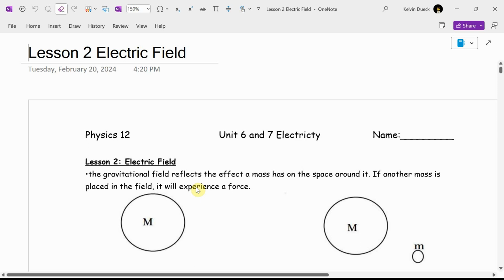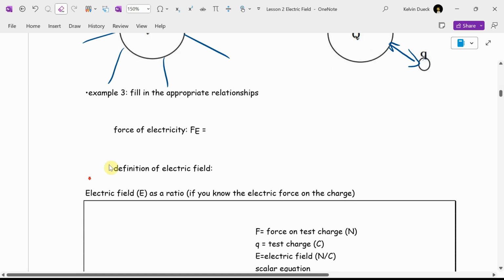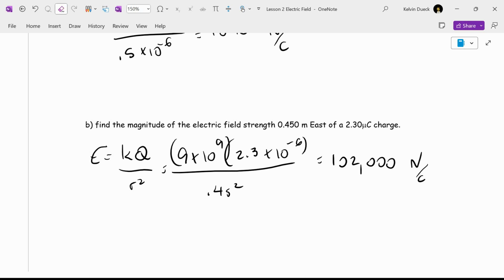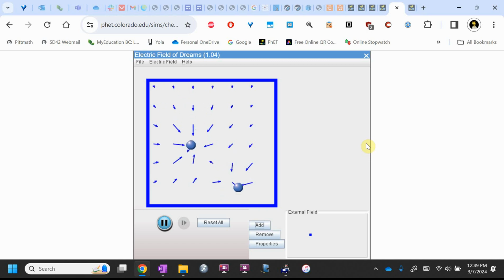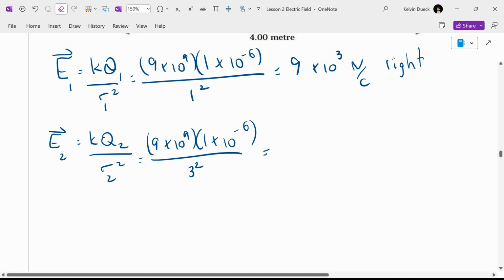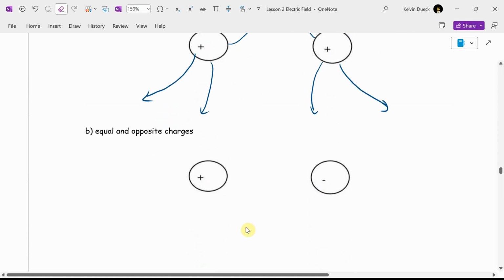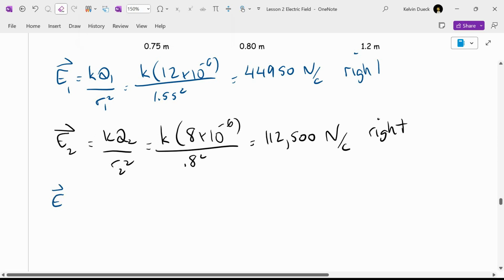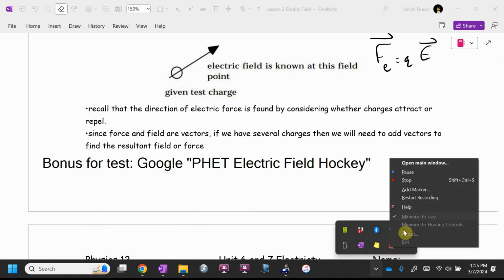Physics 12 U6&7L2 Electric Field